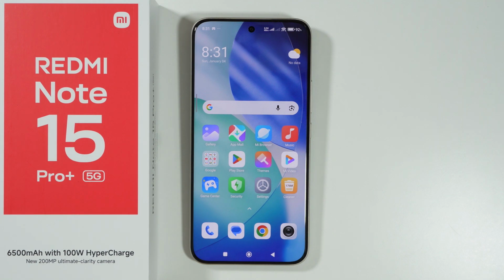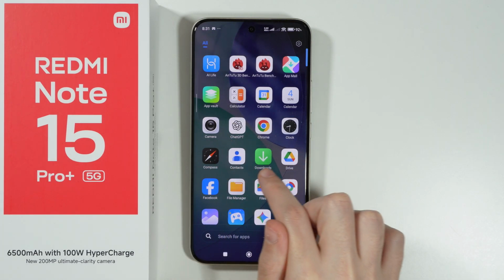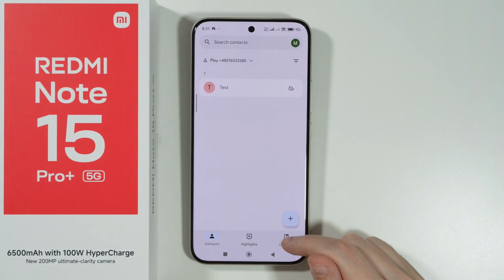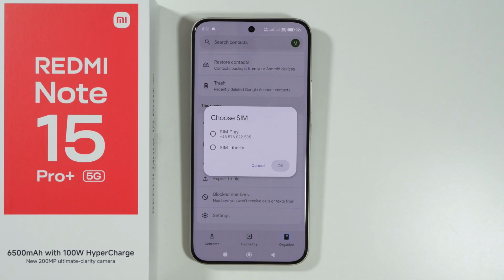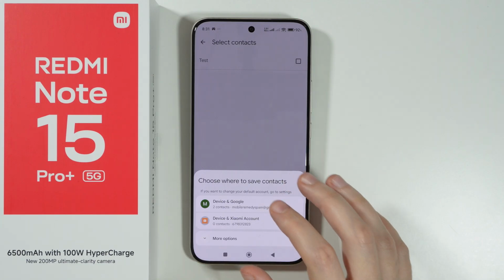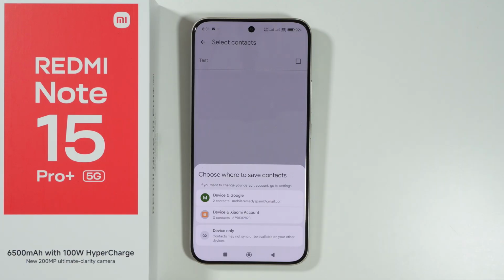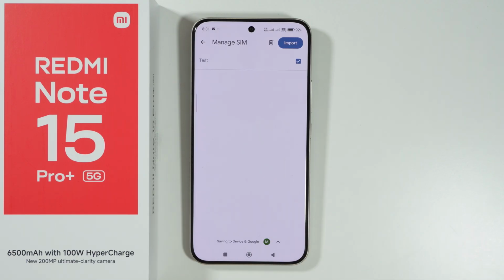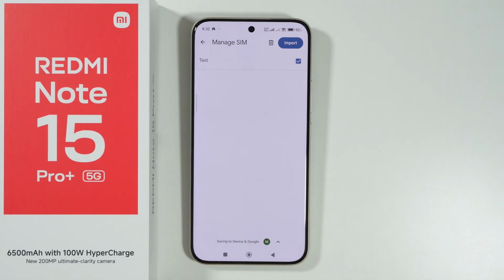Redmi Note 15 Pro/Pro+ 5G: How to Import SIM Contacts (Fix Missing SIM Contacts)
In this video, I'll show you how to import SIM contacts on the Redmi Note 15 Pro/Pro+ 5G easily. If you're having trouble finding your SIM contacts, this step-by-step guide will help you fix the issue and get all your important contacts back on your device. Follow along to ensure you never miss a connection again!